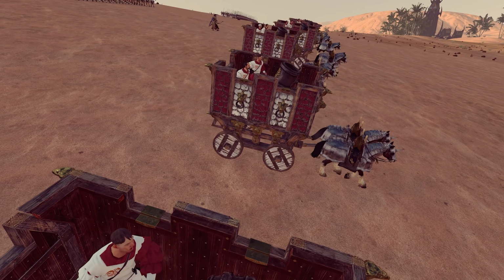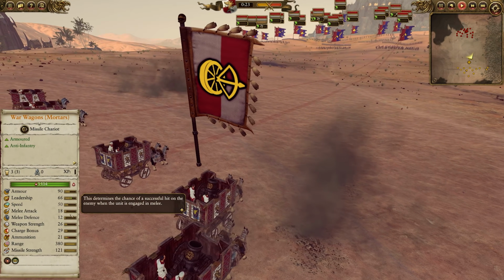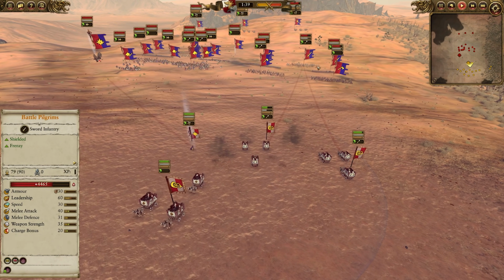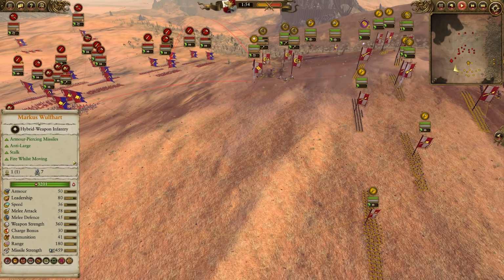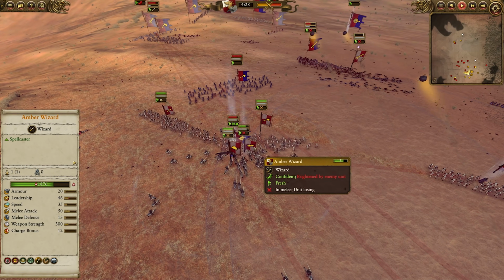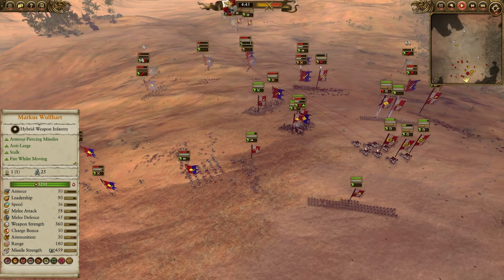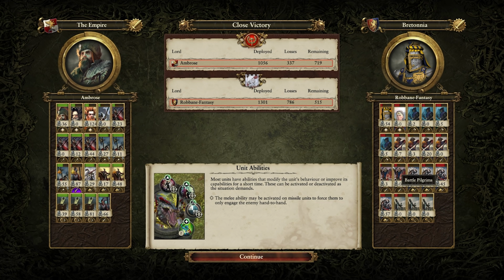UNDERRATED UNIT: Mortar Wagons - Empire vs Bretonnia // Total War: WARHAMMER II Multiplayer